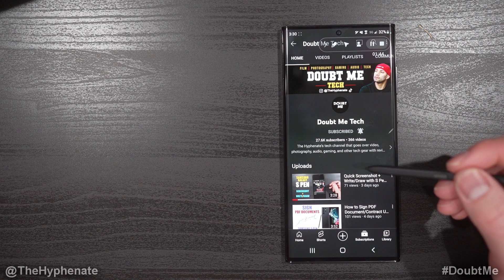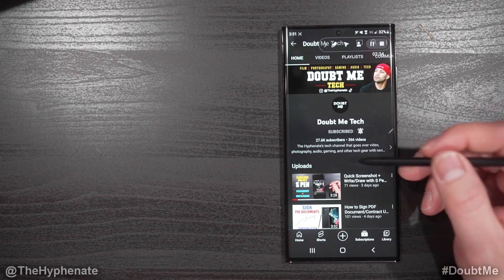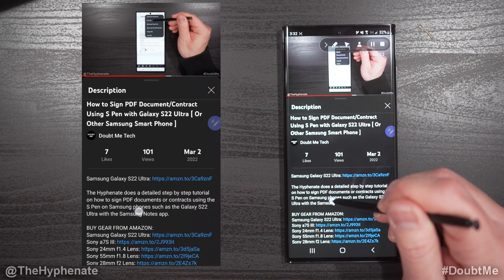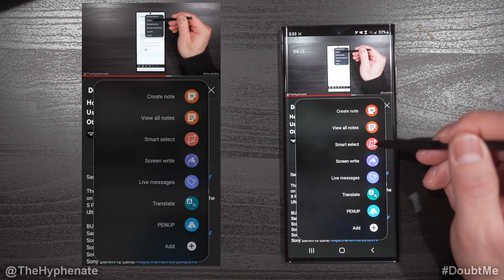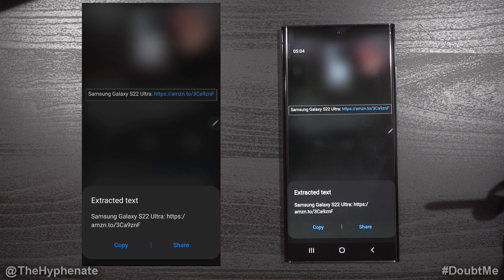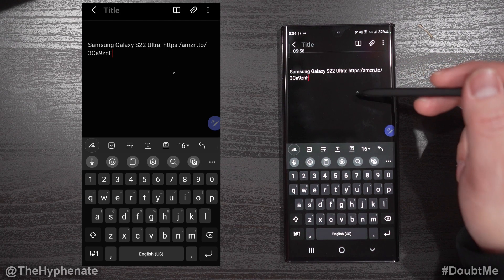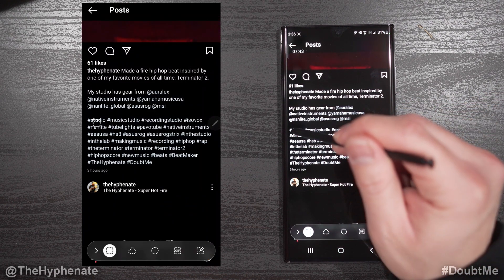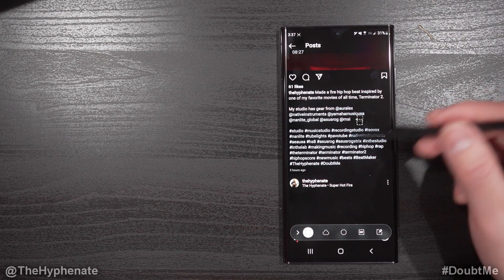Extract Text From Any Screen/Image/App Using S Pen [ Samsung Smart Select Tutorial ] S22 Ultra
Samsung Galaxy S22 Ultra

The Hyphenate does a detailed step by step tutorial on how to quickly select and copy (extract) text from any screen or app using the Samsung S Pen on the Galaxy S22 Ultra or any other Samsung smart phone with the S Pen.

PSN: TheHyphenate